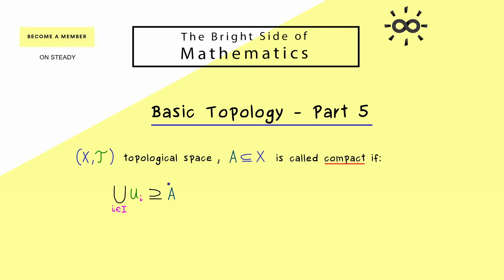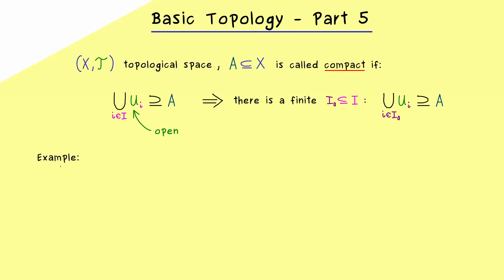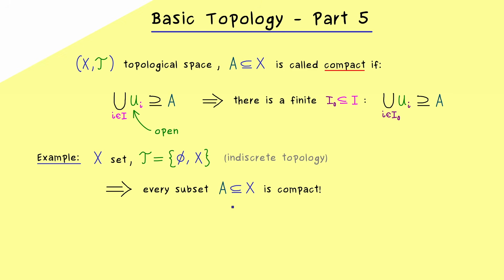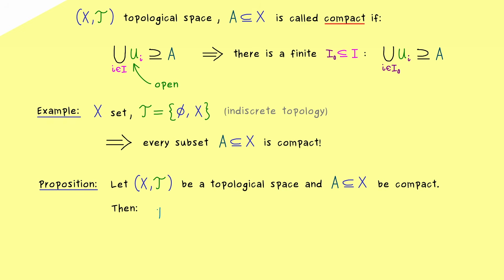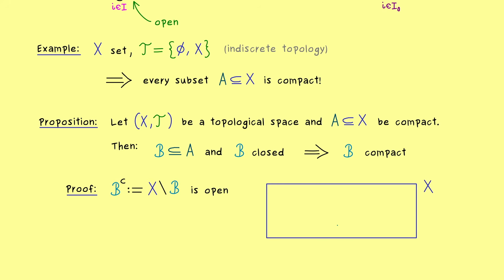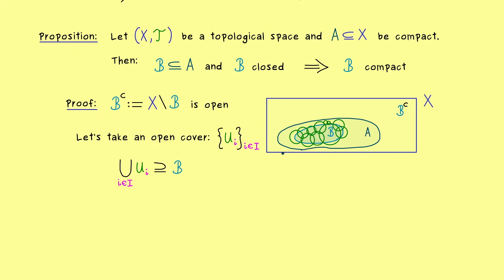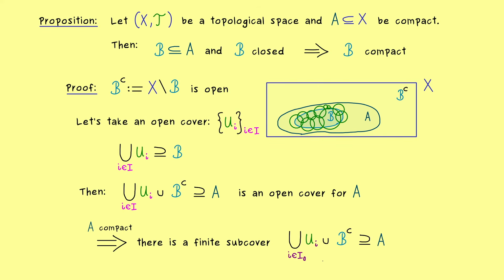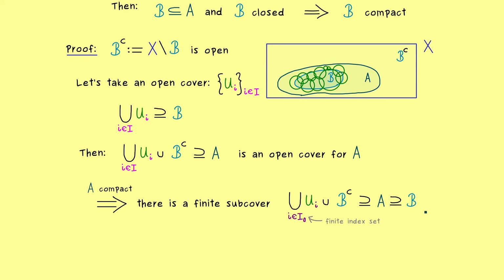Basic Topology 5 | Closed Subsets of Compact Sets are Compact